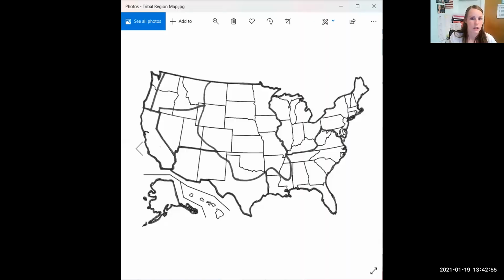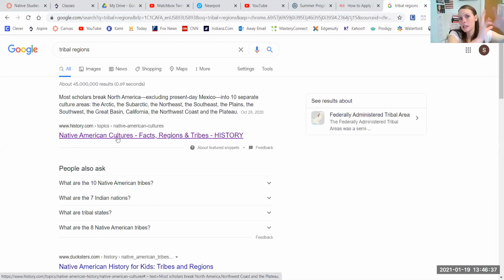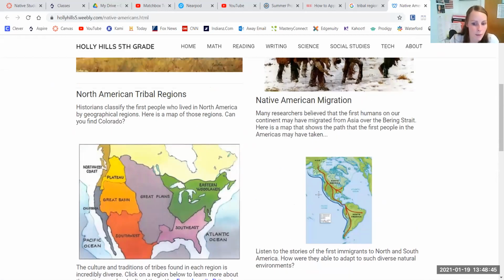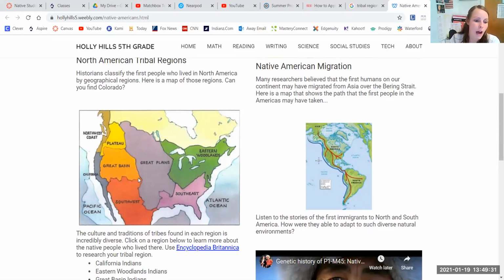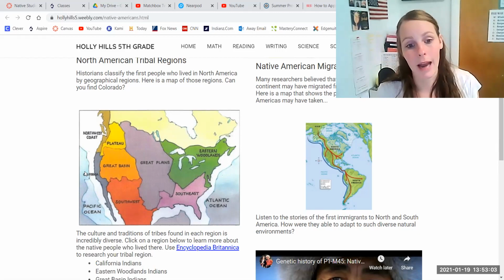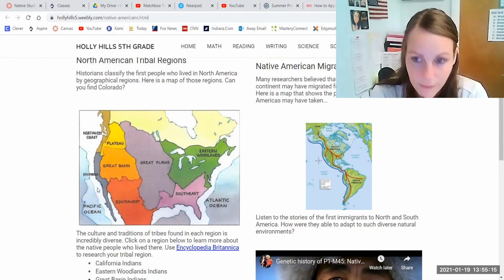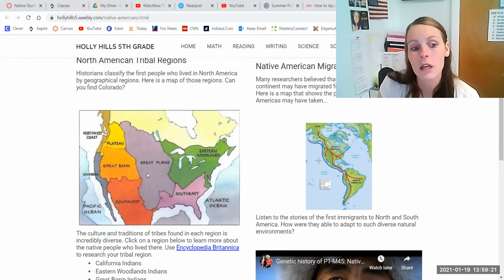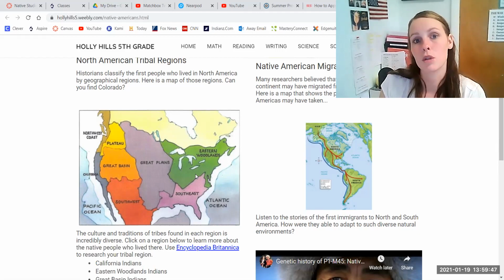Jan 19/20 NS Tribal Regions